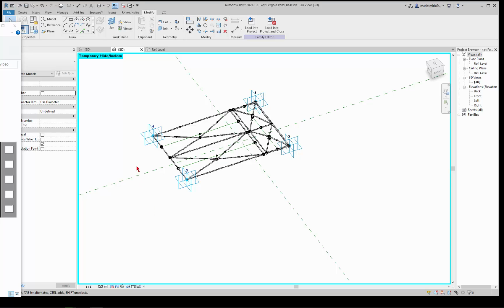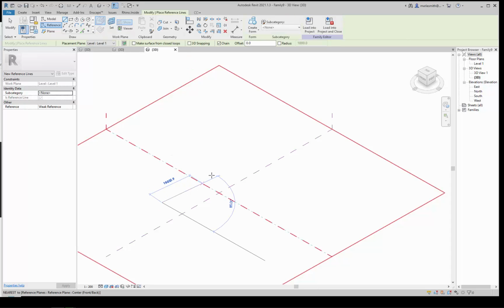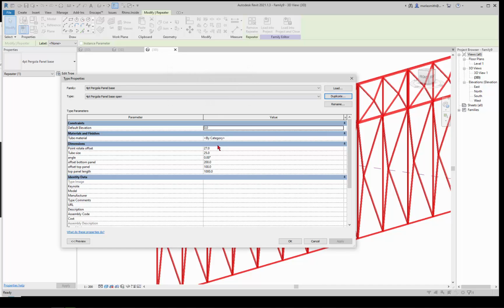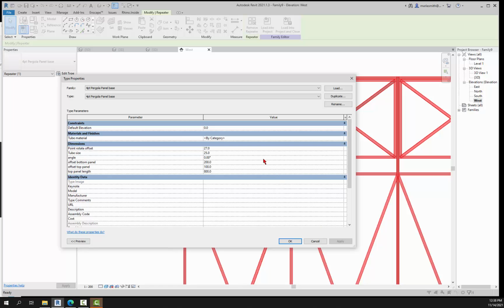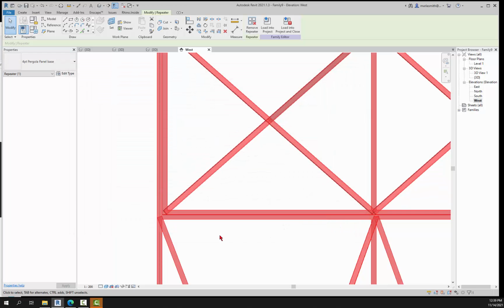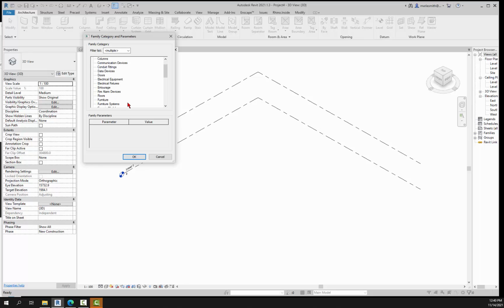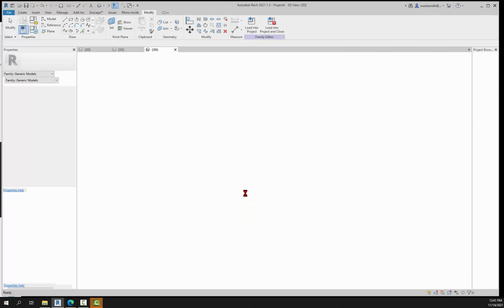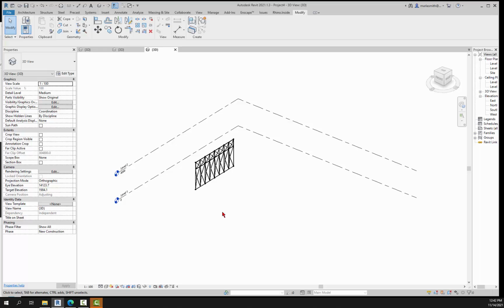06 Pergola panel revit adaptive component application